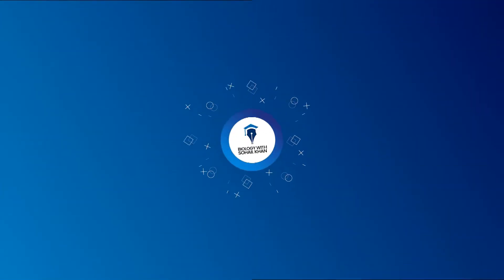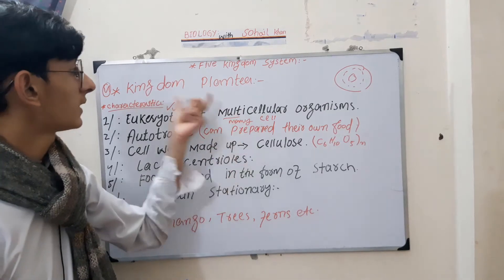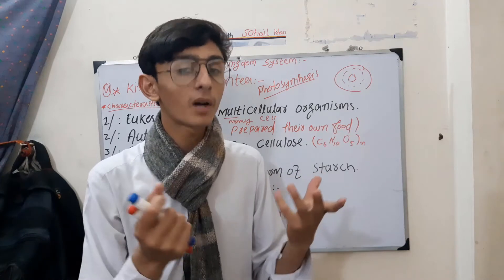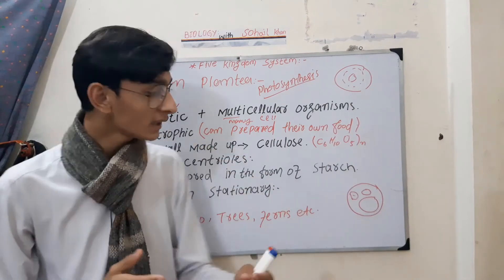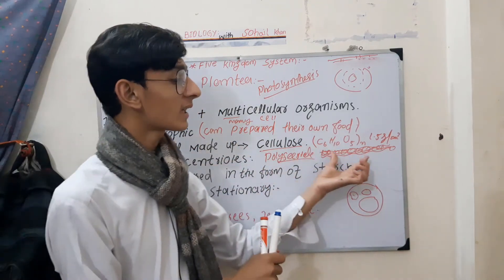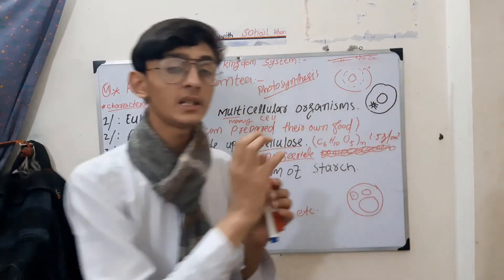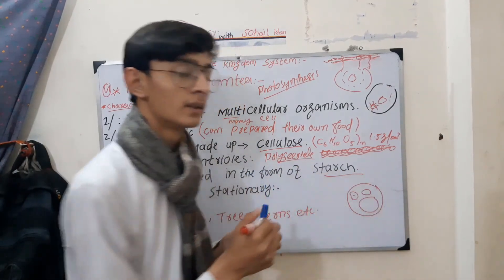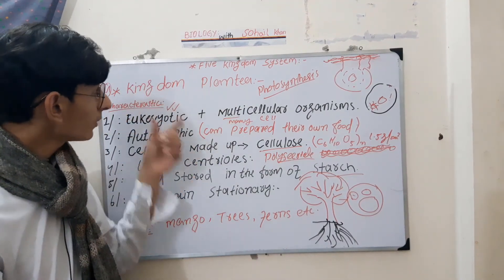Explanation of kingdom plantae | bio with sohail khan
in this lecture i teach you Explanation of kingdom plantae | bio with sohail khan.

without you it's not possible
9th class biology in pashto
biology 9th class lectures in pashto
matric biology in pashto
biology peshawar board in pashto
kohat board biology in pashto
biology chapter ways classes in pashto
bio in pashto
biology with explaination in pashto
introduction of biology in pashto
branches of biology in pashto
history of biology in pashto
biology class 9 chapter
kurram agency